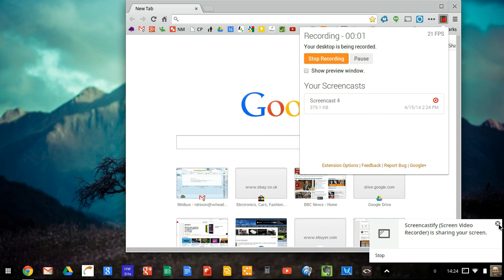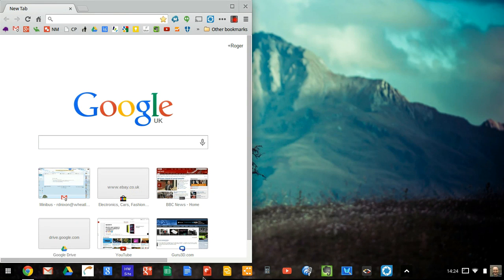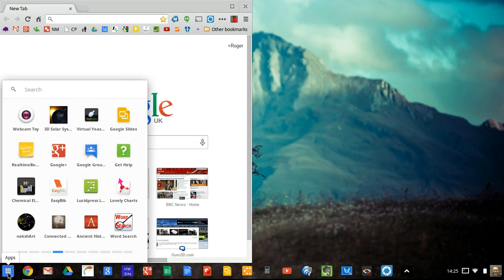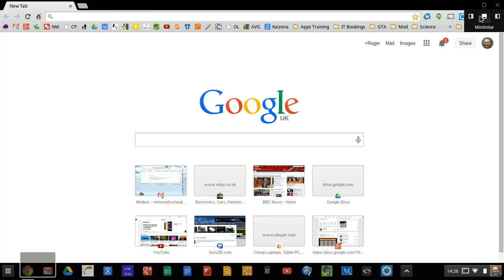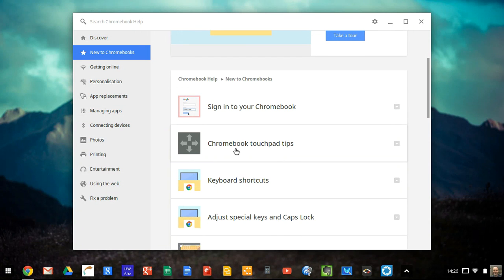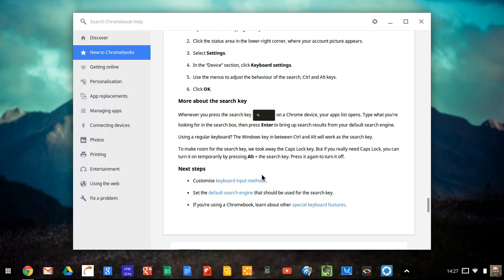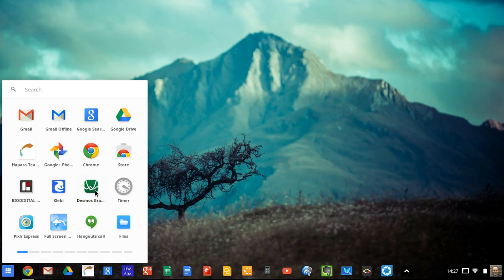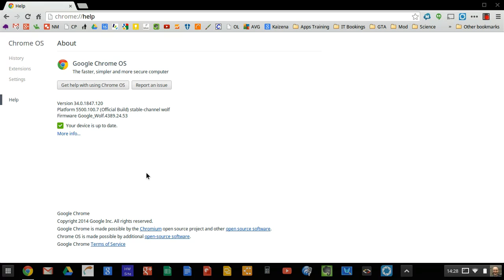ChromeOS 34 - some important updates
Brief summary of some important updates to ChromeOS 34 for WPS users.